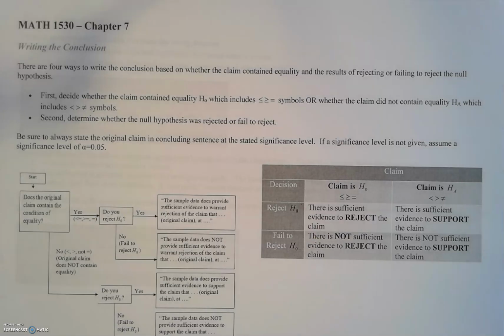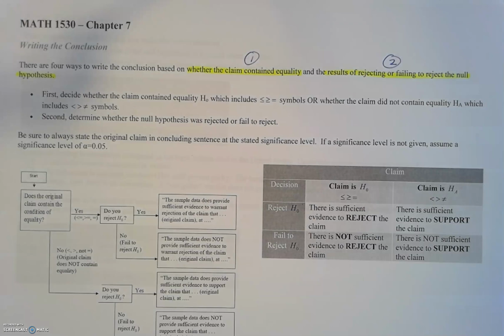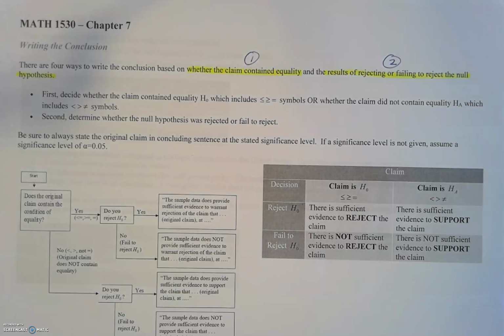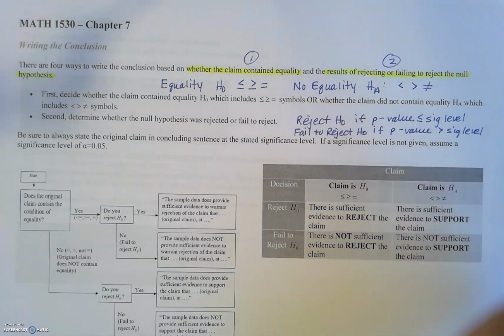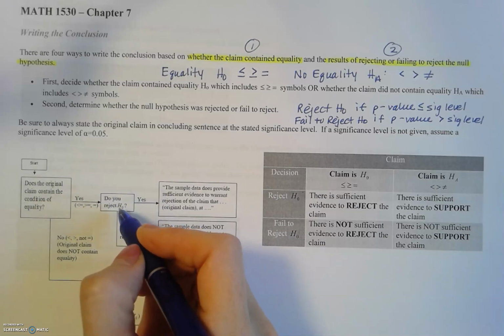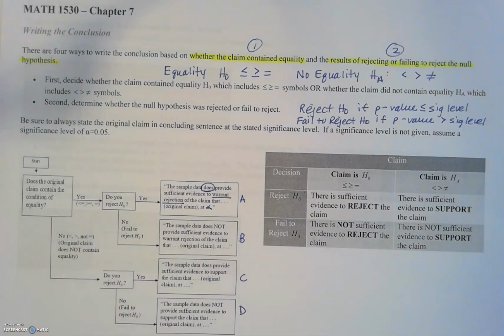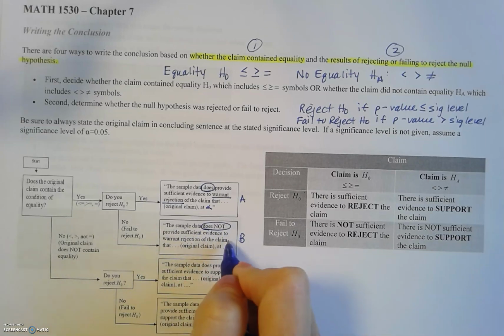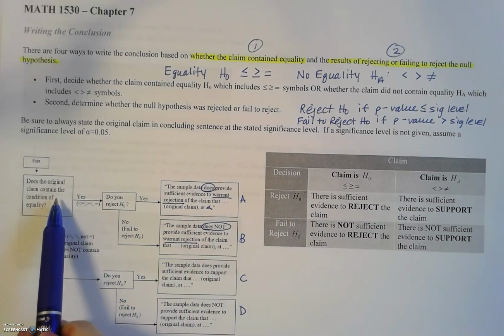7 1 Writing the conclusion